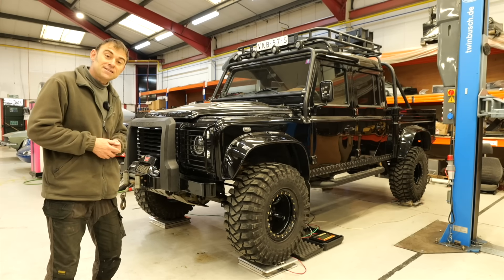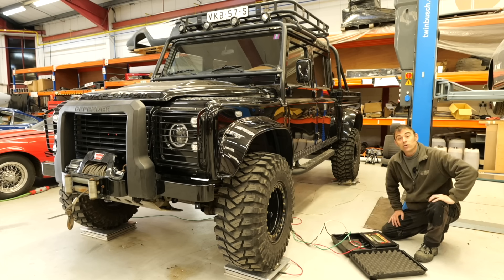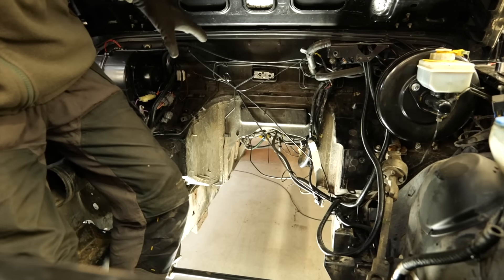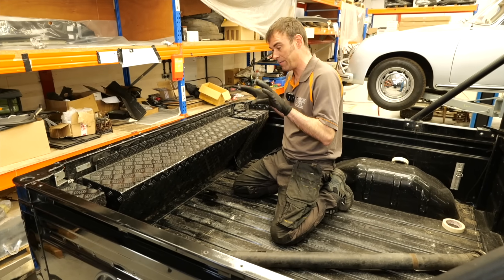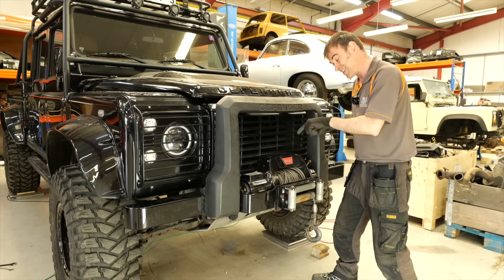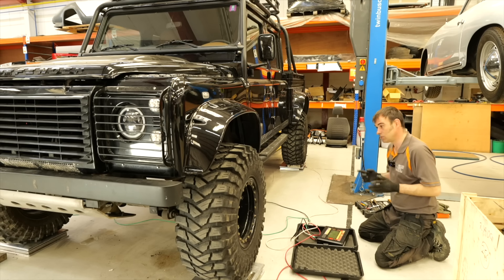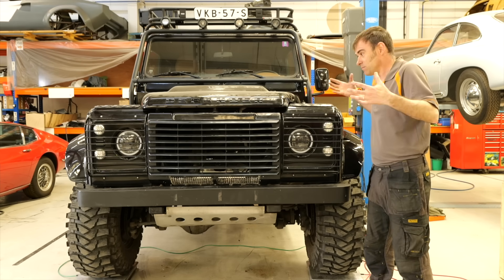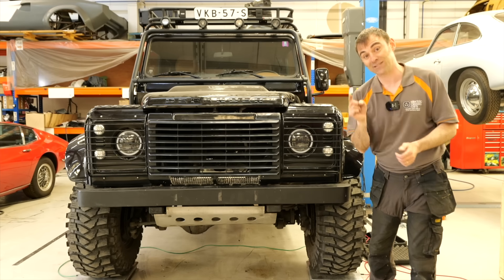A project with a weight problem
Before we can start converting this massive Land Rover Defender 130 to electric we have to address the elephant in the room.  With the load we need to carry and the size of the battery pack we're putting in this monster we first of all need to put it on a diet. Let's see if we can hit target weight before we even think of dropping in our bolt-in electric conversion kit.